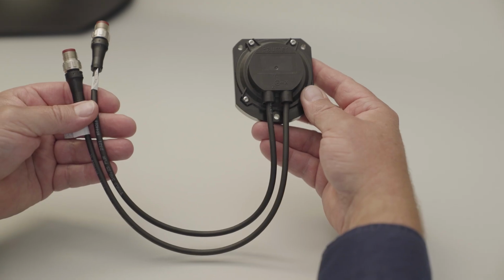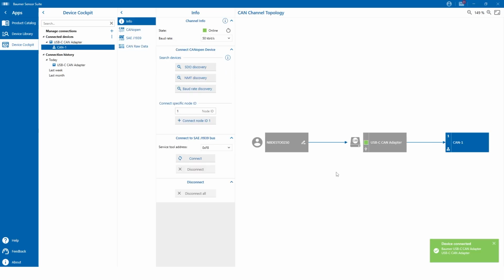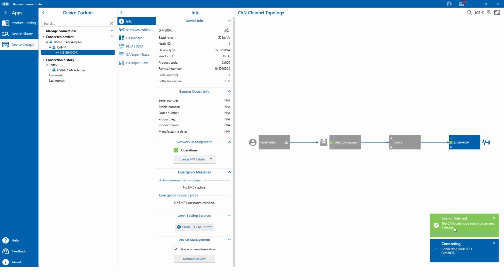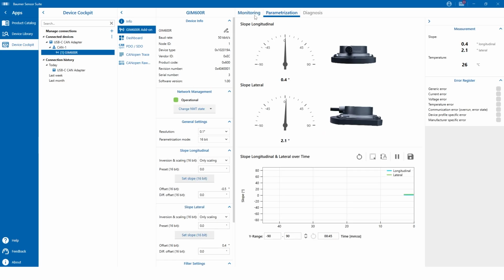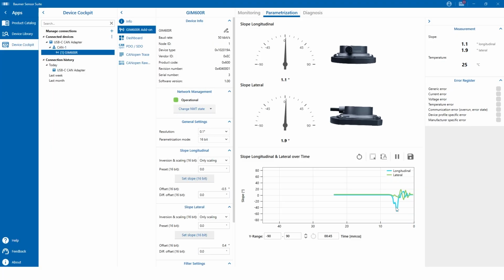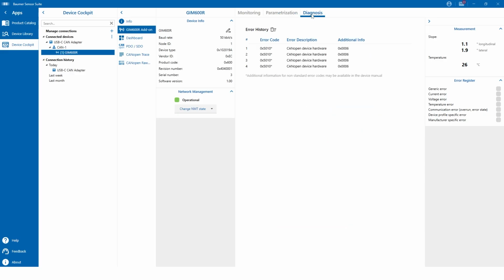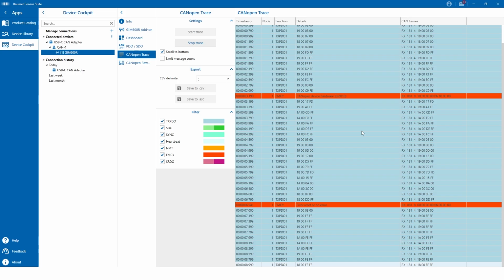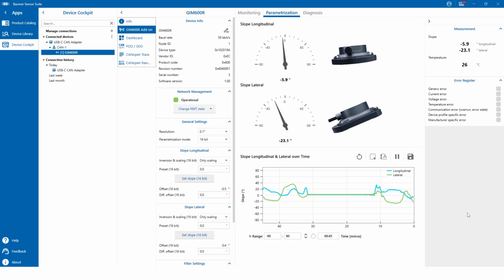Baumer | Baumer Sensor Suite Software | Parametrizing Baumer CAN sensors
In this tutorial, we give you an overview how to easily parametrize Baumer CAN sensors with the Baumer Sensor Suite Software. The software’s add-ons are tailor-made graphical user interfaces designed specifically for Baumer sensors, helping you evaluate or set-up your sensor faster and more intuitively.​

Chapters:​
00:00 Introduction​
00:08 Connecting the sensor​
00:58 Parametrization with add-on​
01:39 Diagnosis and CANopen Trace​